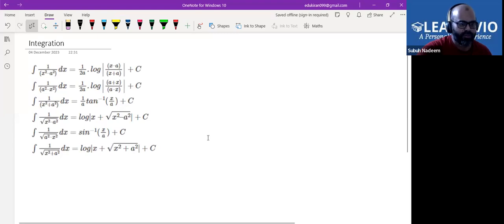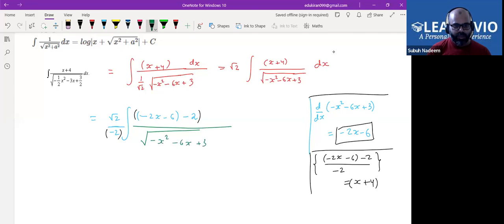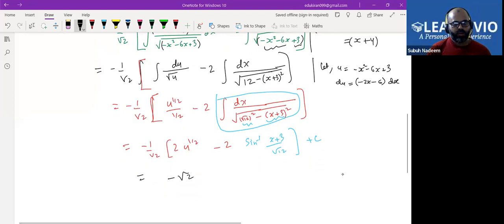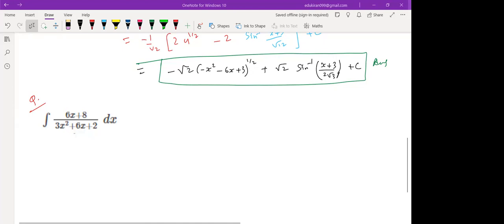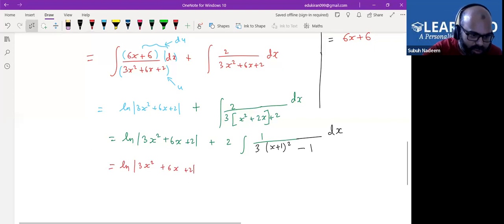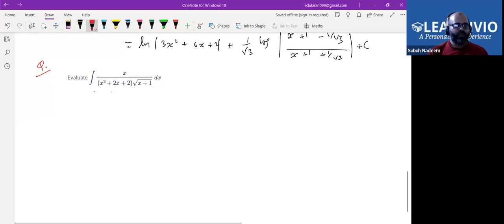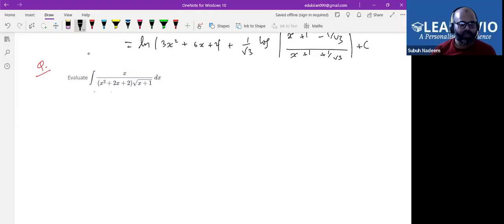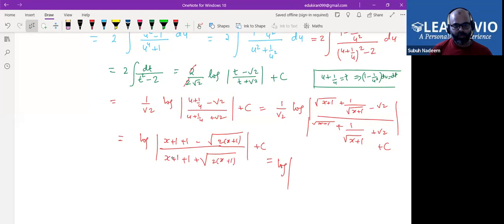Learnivio | Math Lect 12th JEE 05-11-2023